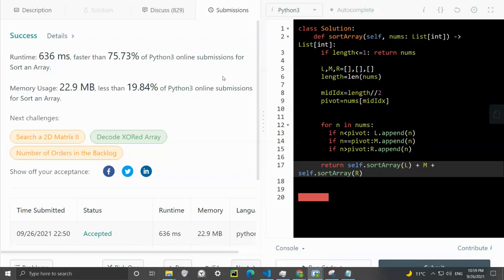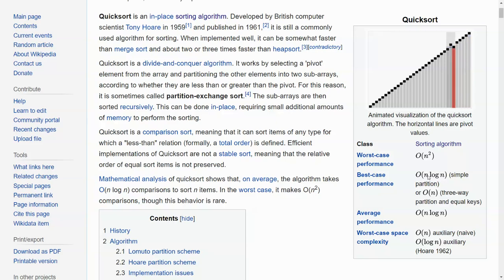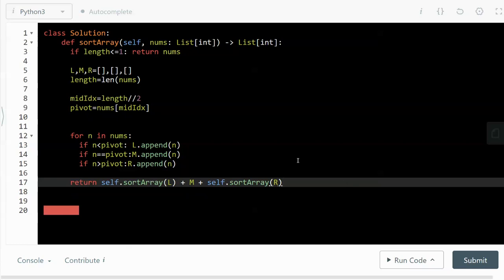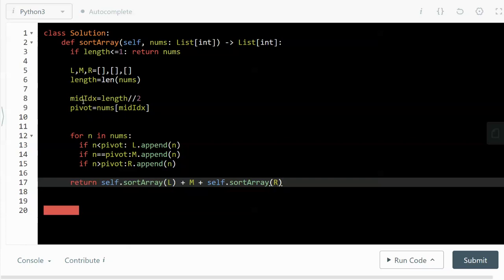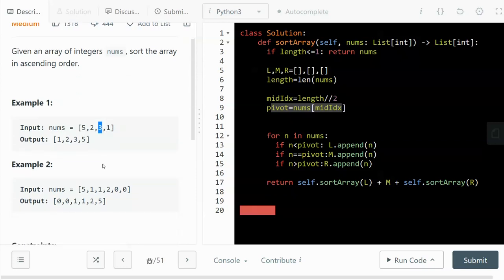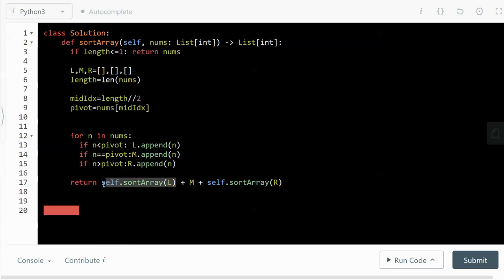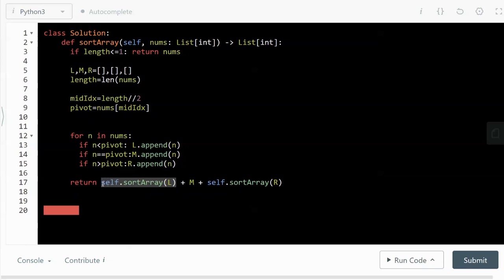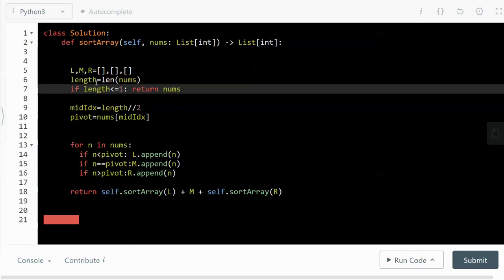Leetcode 912 Quick Sort